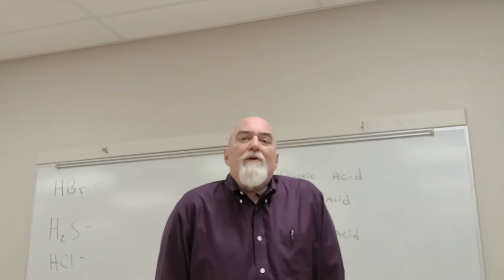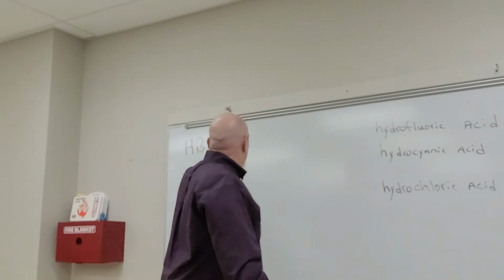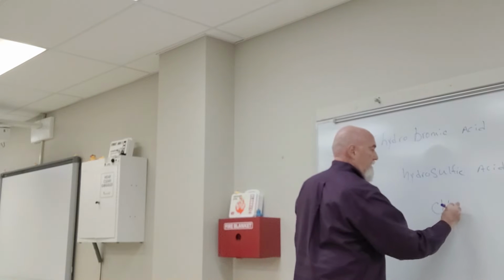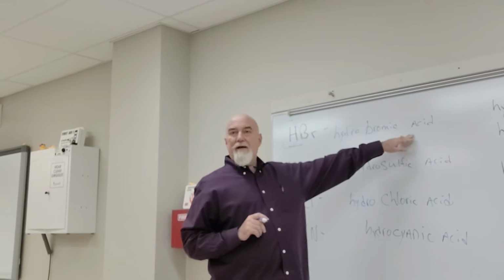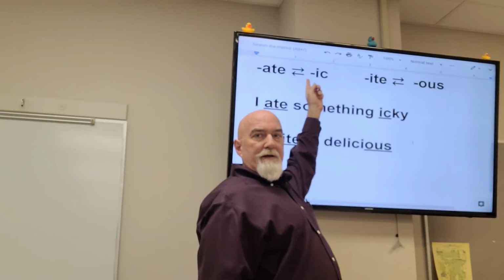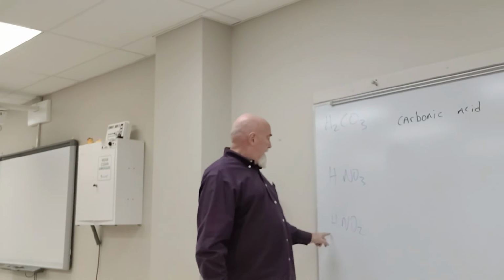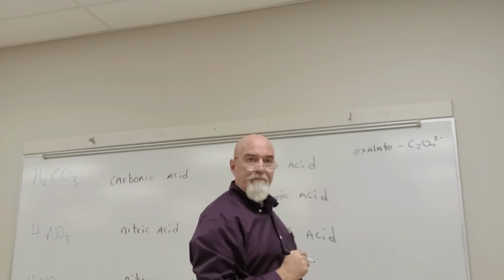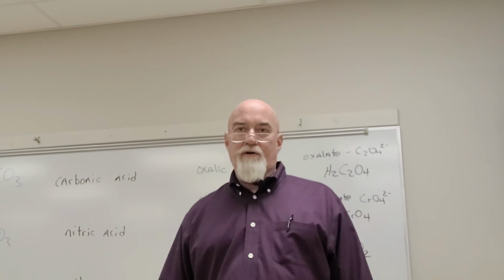Naming 4 - Naming Acids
How to name acids